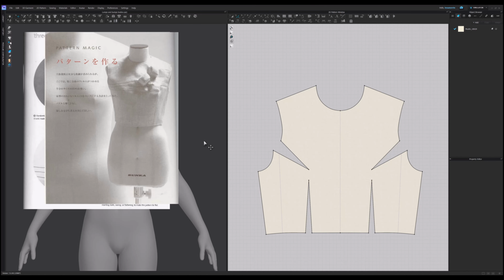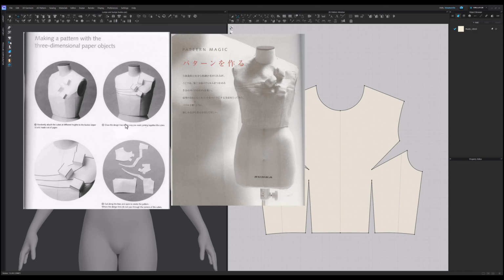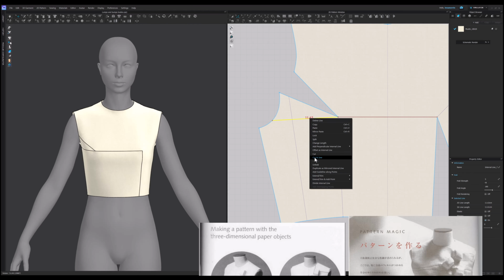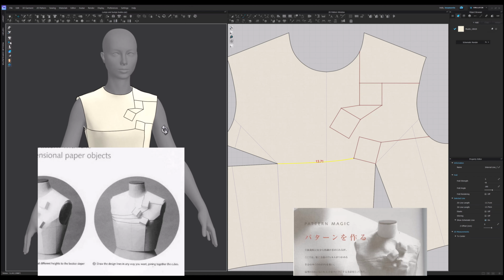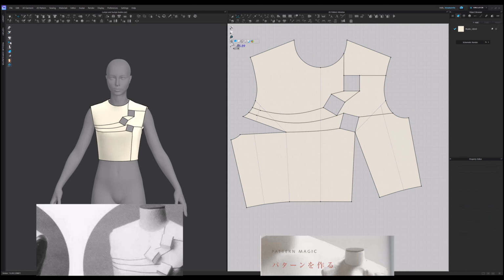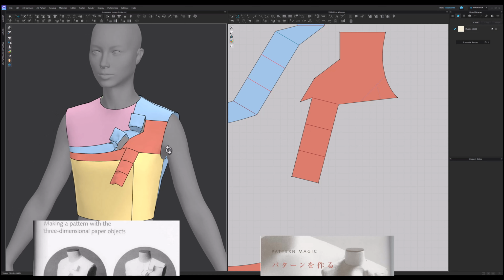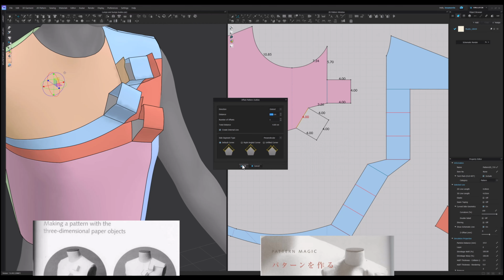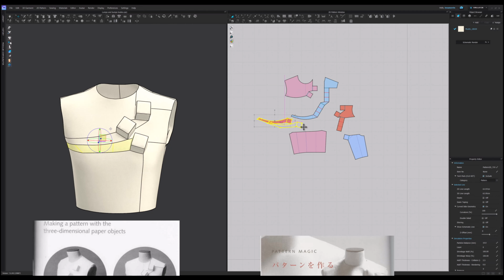Pattern Magic in CLO3D - Lumps and bumps bodice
In this video we will create the "cubes" bodive featured on the cover of the "Pattern Magic" book.